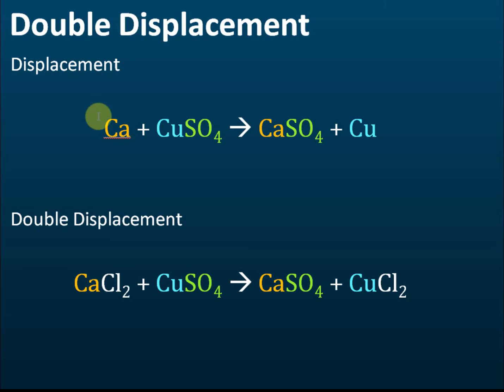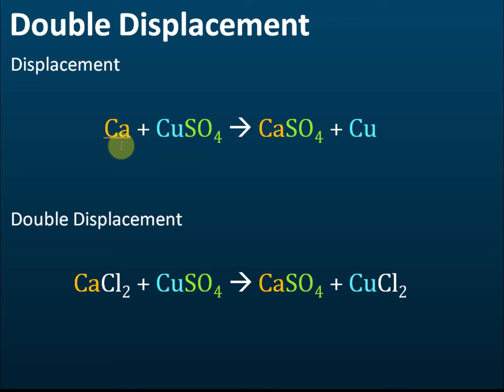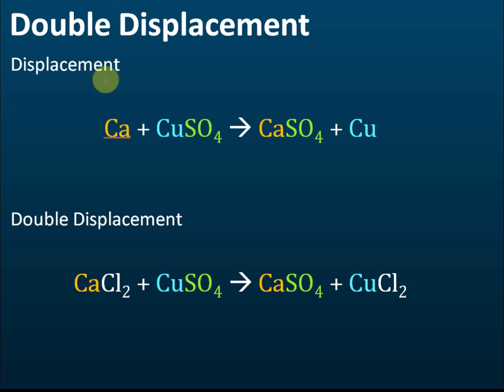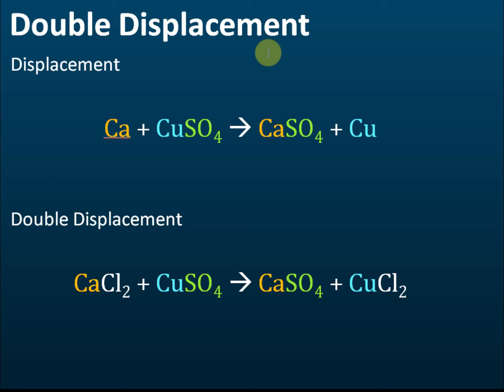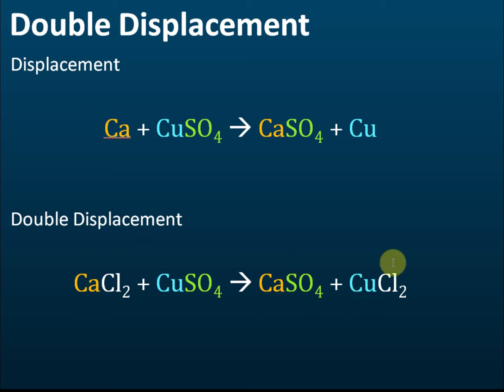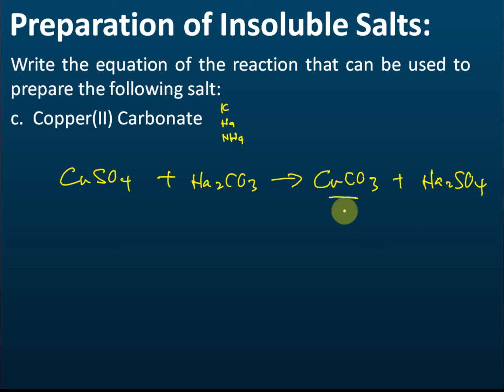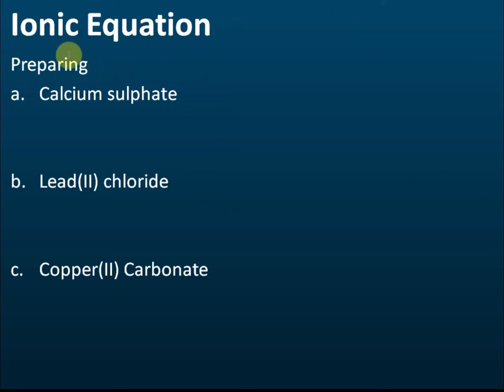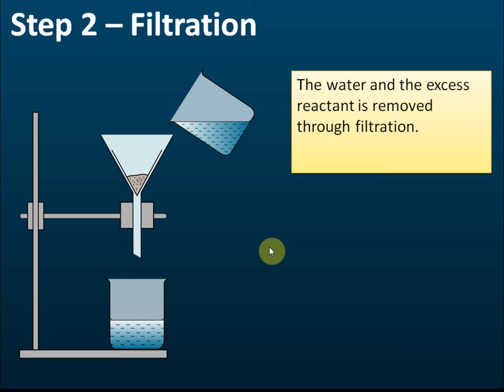Preparing Insoluble Salts | Acid, Base and Salt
Preparing Insoluble Salts